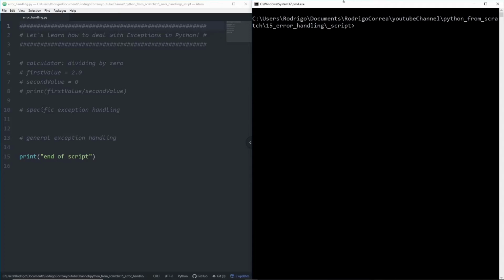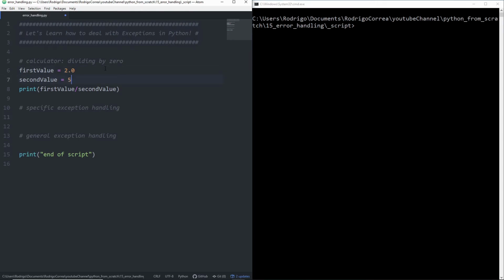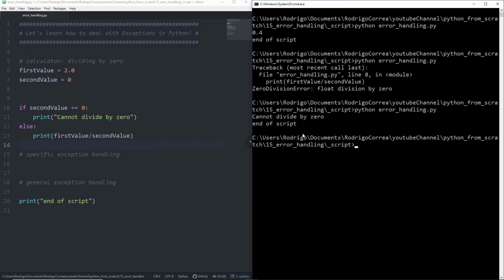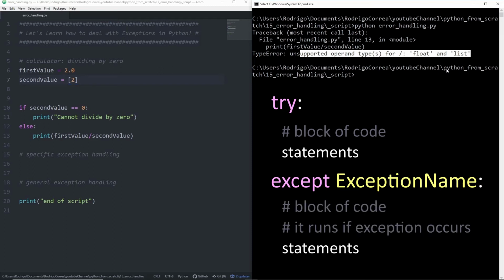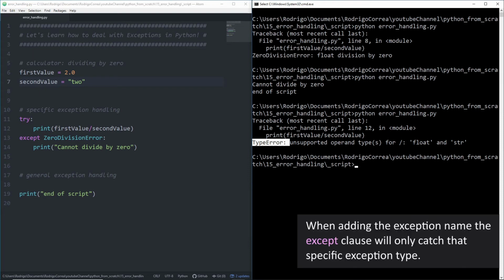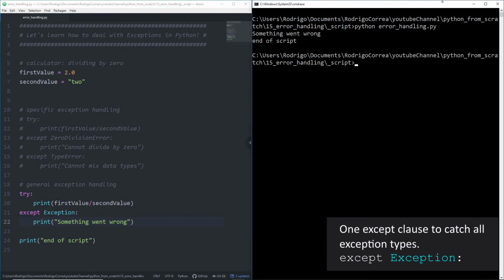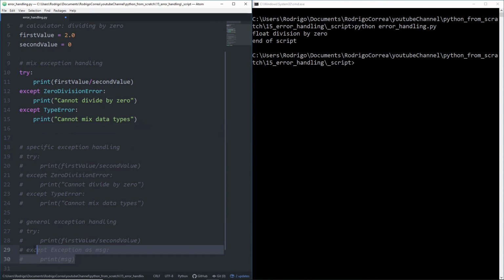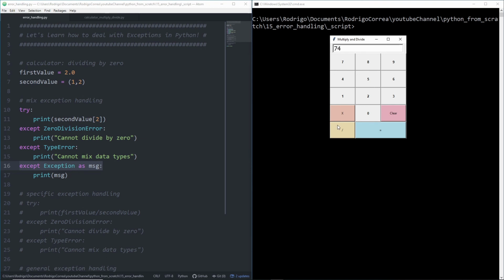Intermediate Python Tutorial #6 - Error Handling in Python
In this Python tutorial you will learn how to deal with Exceptions in Python.
When an error occurs while running a program, we say that an exception is raised.
Python allows us to handle exceptions, so that the program does not stop its execution.
Let me introduce you to the Try/Except Blocks in Python!

Playlist: Intermediate Python Tutorials | Video #6